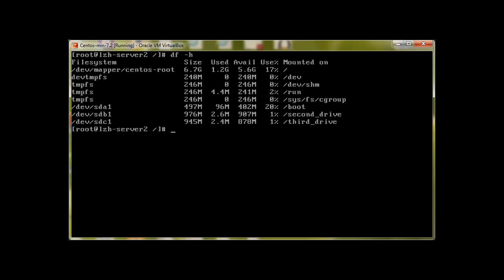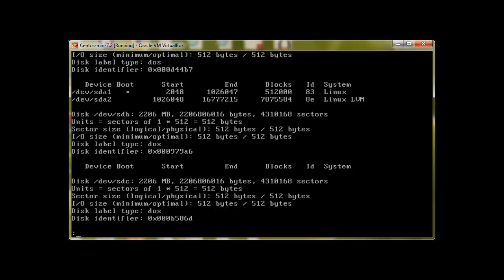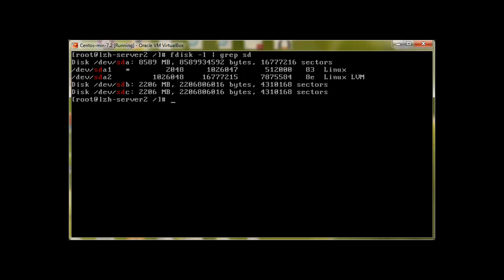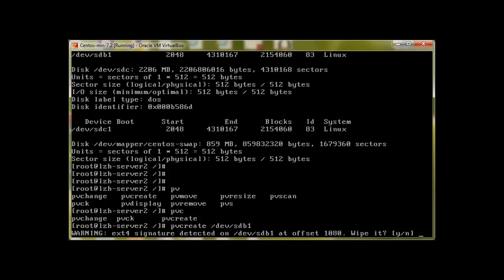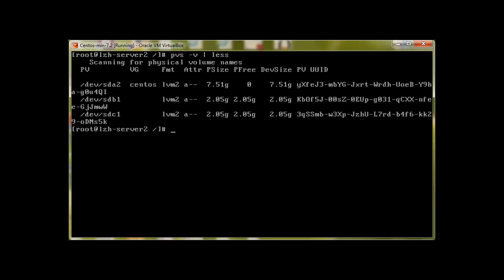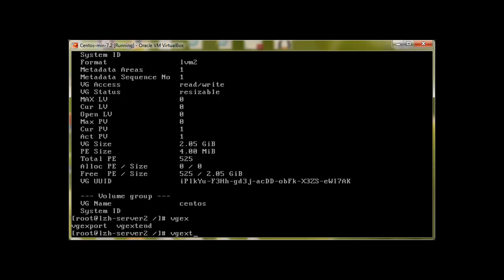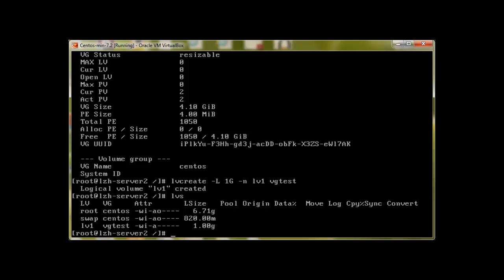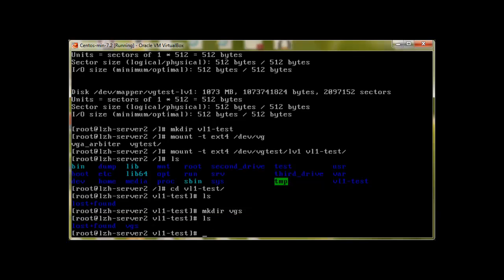Linux Storage Part III LVM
In our 21st Video of LZH - Project we will cover LVM o rLinux Volum Manager o rLogical Volume Manager. The video will give you a very simple way of creating LV with LVM and using it as a block device.